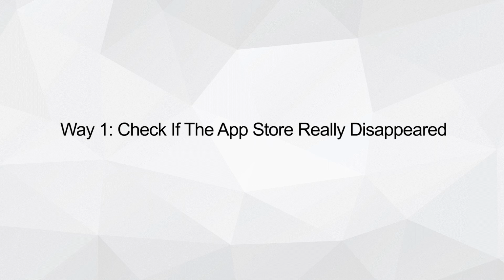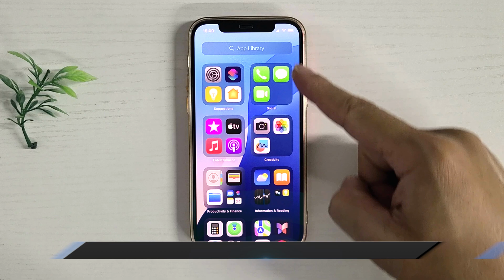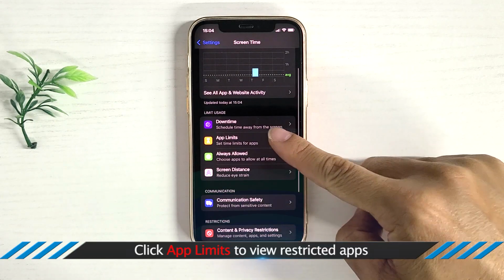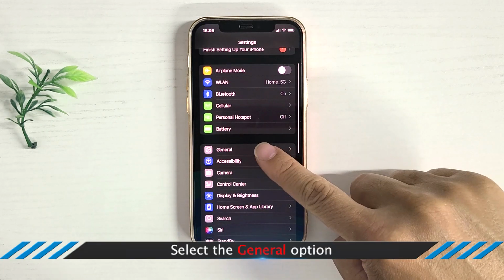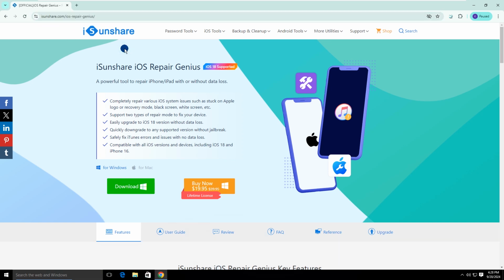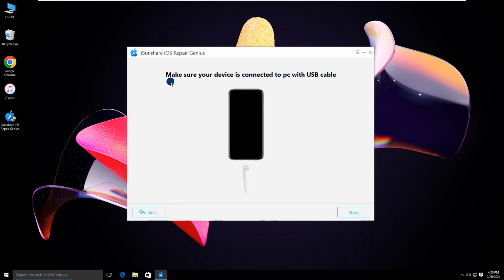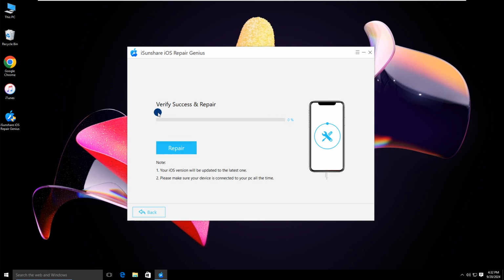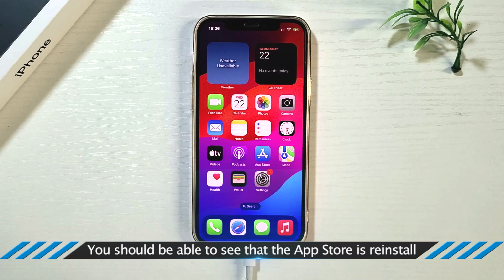[Easy Ways] How to Get App Store Back on Your iPhone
Is your App Store missing on your iPhone? Don't worry! In this video, we'll show you several simple methods to restore the App Store on your device. Whether the App Store icon disappeared, or it’s hidden, we’ve got you covered with step-by-step instructions. Follow along and get your App Store back in no time!
Timestamps:
00:00 Introduction.
00:10 Way 1--Check If The App Store Really Disappeared
00:34 Way 2--Check If the App Store Is Hidden in a Folder
01:04 Way 3--Turn Off Restrictions
01:45 Way 4--Reset Home Screen
02:18 Way 5-- Fix iOS/iPadOS